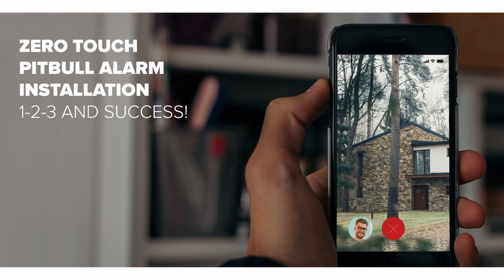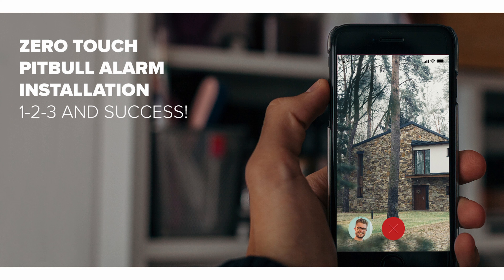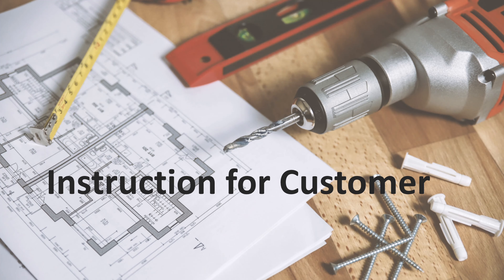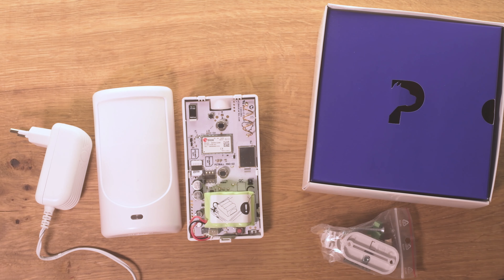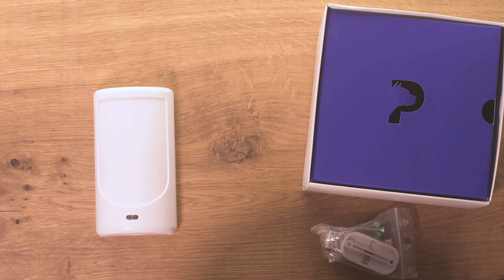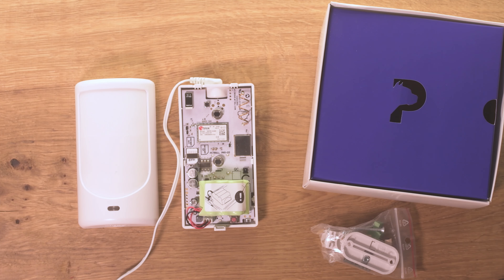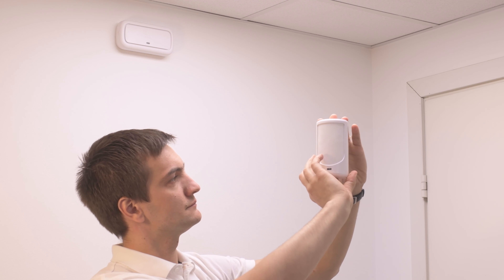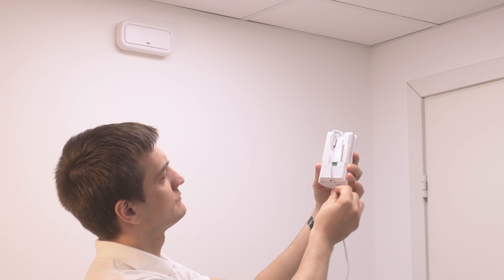How to set-up PITBULL ALARM PRO